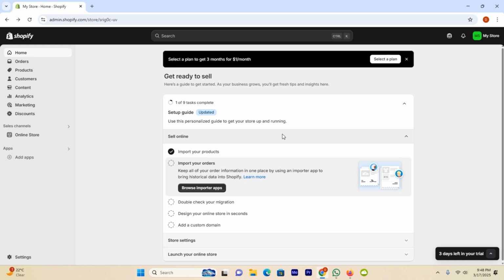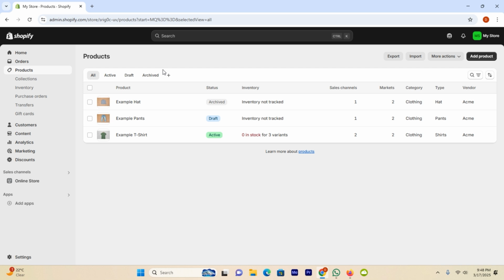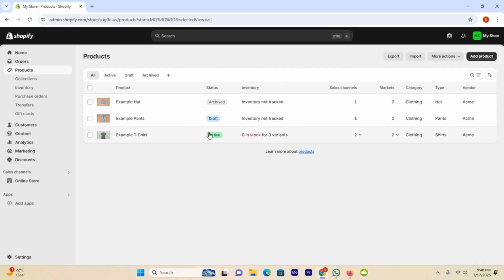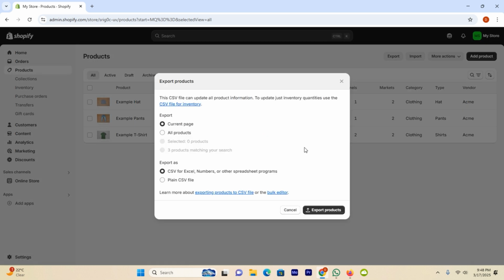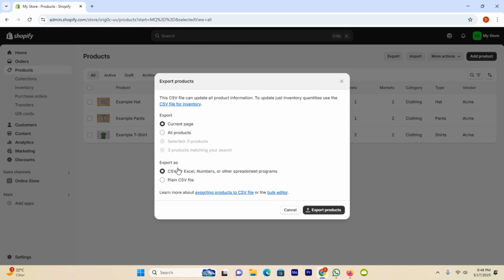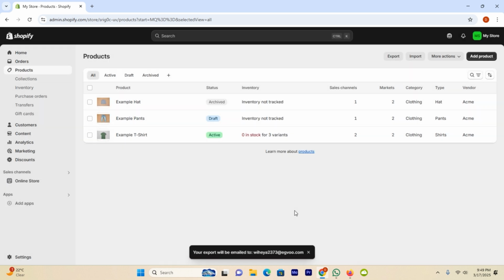How to Export Product on Your Shopify Store (quick & simple)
How to Export Product on Your Shopify Store.
Welcome to this Shopify tutorial. Learn the easiest way to Export Product on Your Shopify Store with this step-by-step guide. In this video, I'll show you how to quickly export products from your Shopify store and manage your inventory with ease. If you're looking to export product data from Shopify, this tutorial is perfect for you. Whether you're a beginner or an expert, this method will help you. Watch till the end to export your Shopify products successfully. Don't miss out on this helpful Shopify export tutorial!